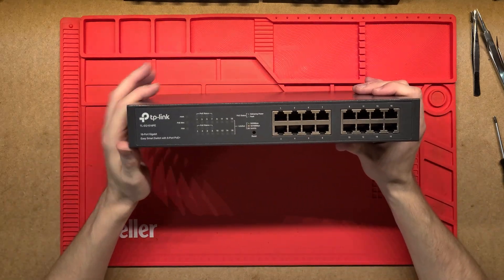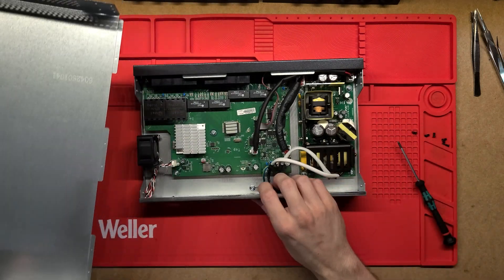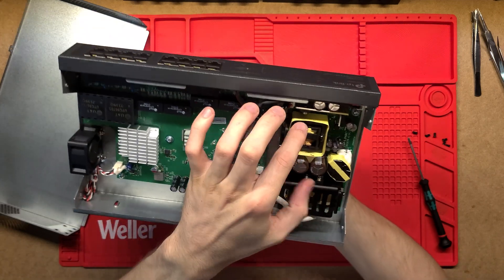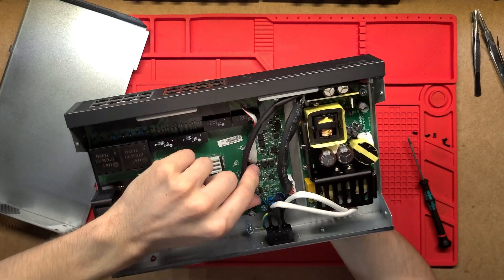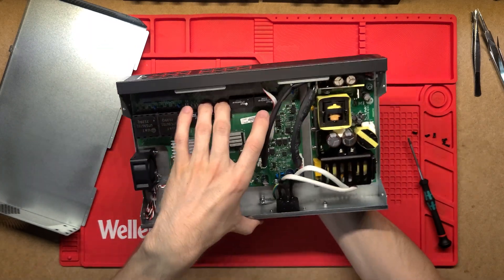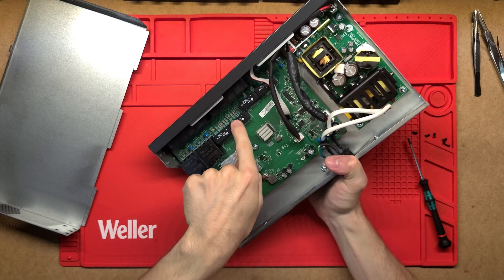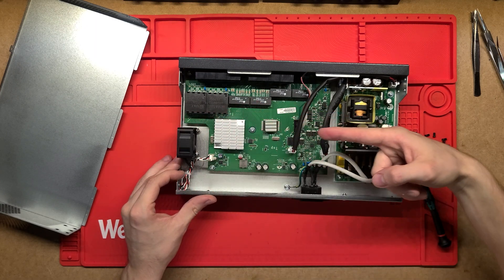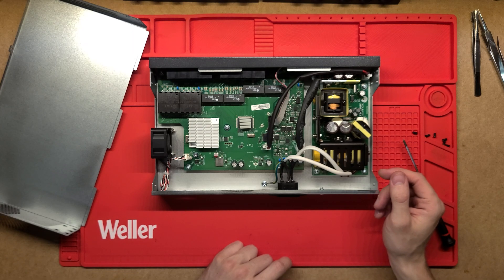Are there Cookies inside a Gigabit PoE Switch?? Teardown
Teardown disassembly and working explanation of a TP-Link TL-SG1016PE | 16 Port Gigabit PoE Switch | Easy Smart Managed | 8 PoE+ Ports @150W | Plug & Play | Sturdy Metal w/ Shielded Ports

An Ethernet switch connects multiple devices, such as computers, printers, and servers, within a local area network (LAN) to facilitate communication and data exchange. It directs data packets to their specific destination devices based on MAC addresses, optimizing network efficiency. Ethernet switches are commonly used in office, home, and enterprise networks to enable device interconnectivity.

Amazon link to a similar item:

MY TOOLS: 🪛 🔨🔧 🛠️ ✂️ 🪚

► FLUKE Multimeter 179

► Knipex Needle Nose Pliers
► Knipex Needle Nose 45 Angled Pliers
► Knipex Alligator Pliers Set
► Knipex Pliers Wrench
► Knipex Electronics Super Knips

► Milwaukee M18 Hex Impact Driver
► Pry Tool Kit
► Milwaukee Side-Slide Utility Knife